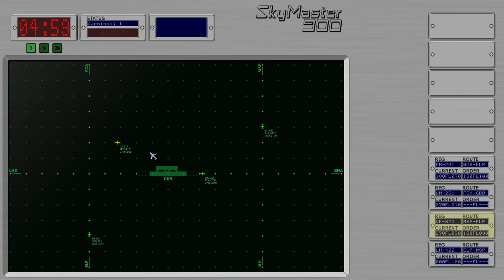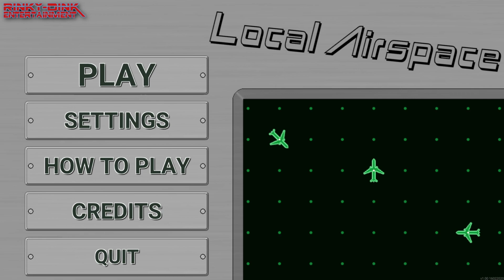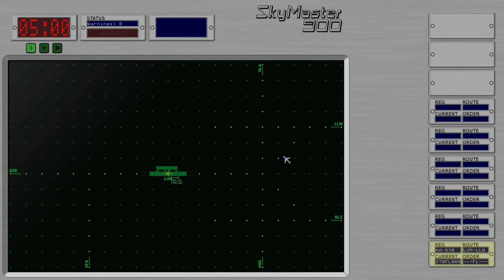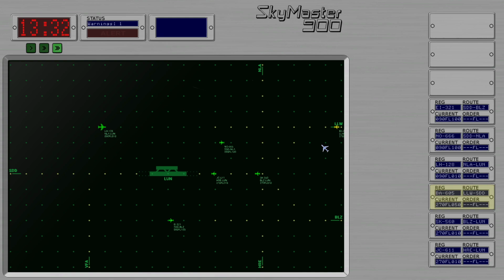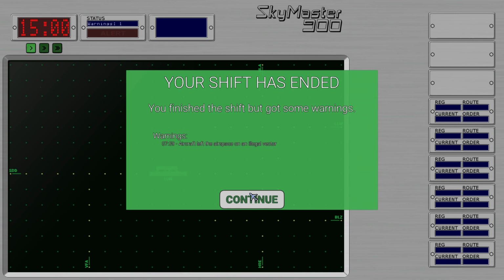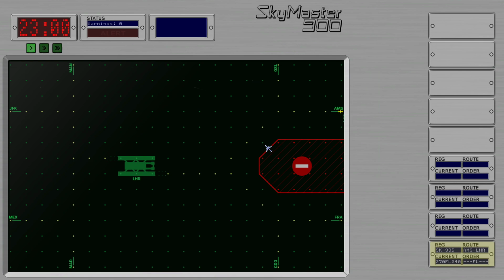Local Airspace - Retro Air Traffic Control Game Inspired by Kennedy Approach for C64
Inspired by Kennedy Approach for Commodore 64. "Your job is to guide airplanes in your local airspace safely to their destinations. You will start working the night shift at a small municipal airport. When you finish your shift successfully you will be promoted to a busier shift, or possibly to a larger and busier airport. You will always start with the night shift when you move to a new airport."